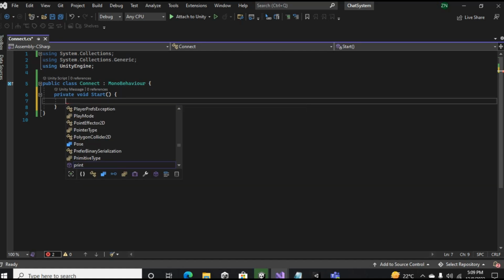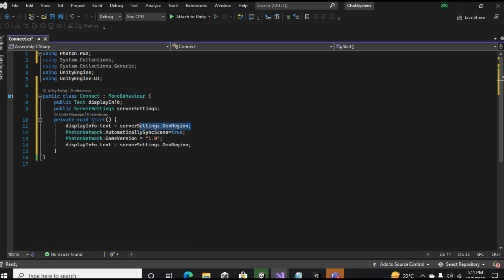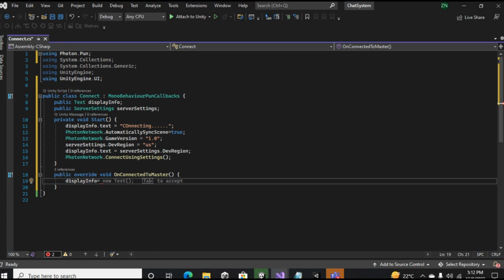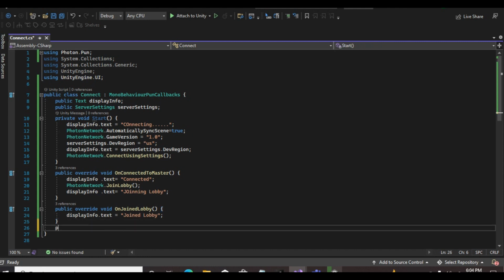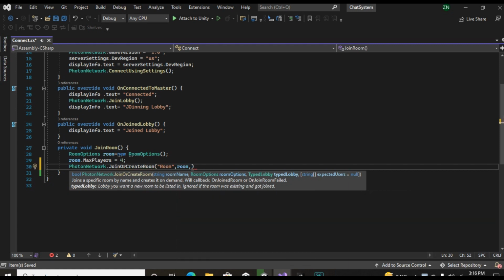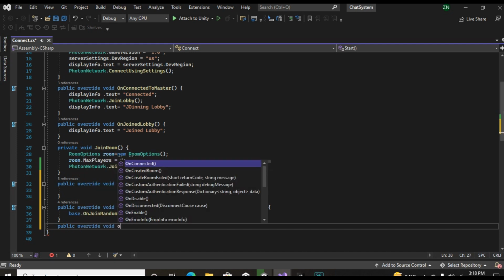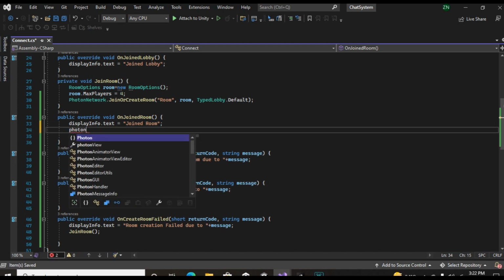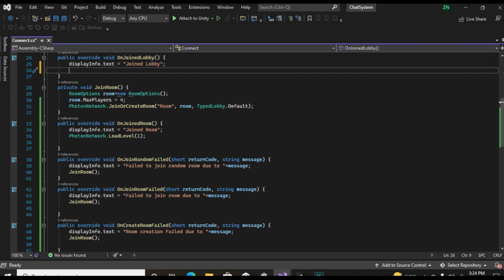PART#2| Connecting to Server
Chat System|Photon|Unity |Multiplayer|Connecting to Server